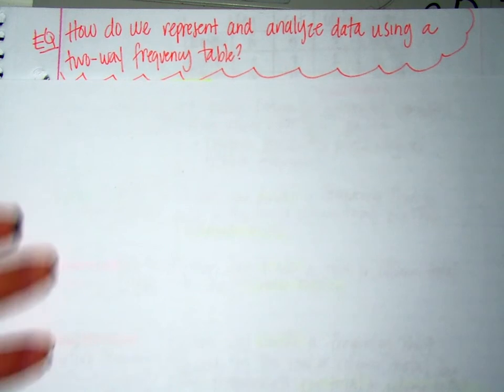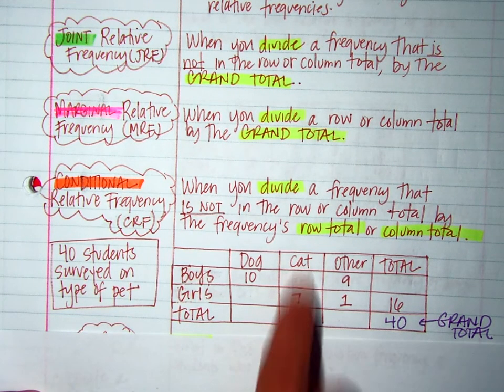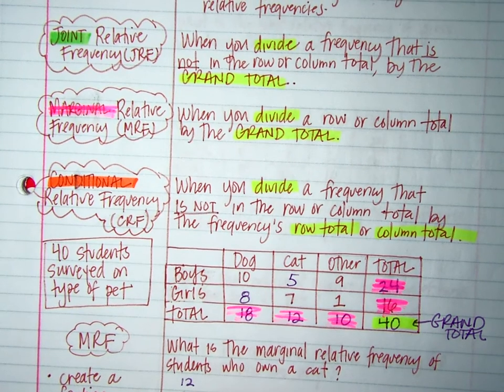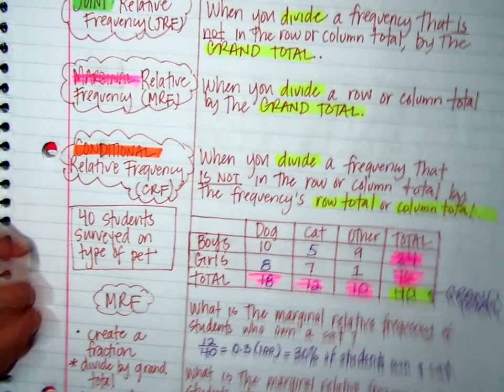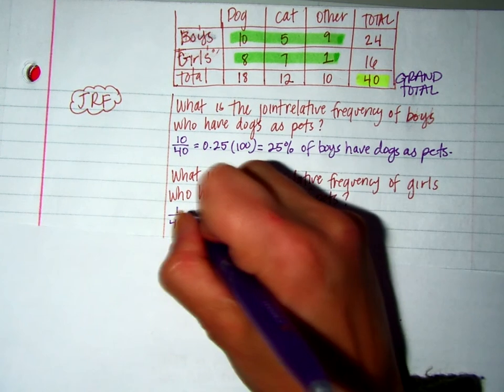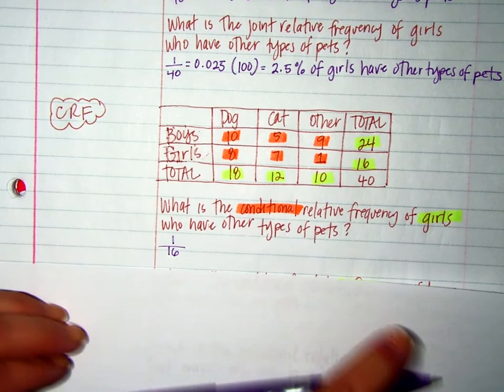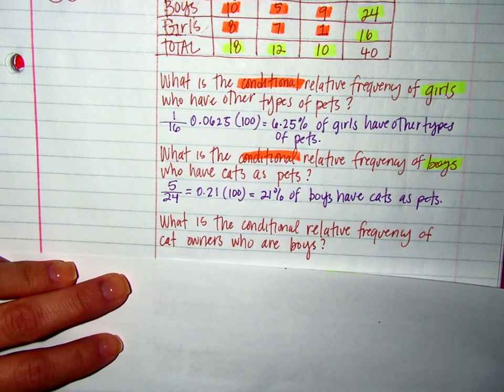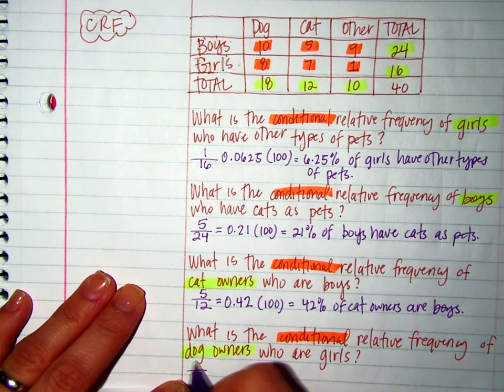Two-way Frequency Tables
Discusses what a two-way frequency table is, as well as joint, marginal and conditional relative frequencies.